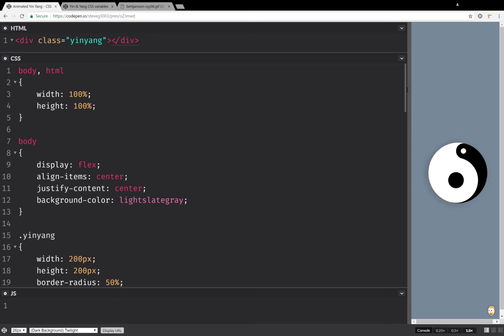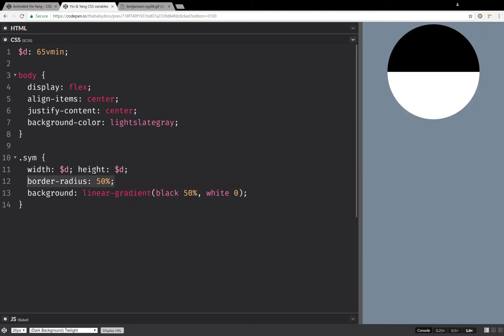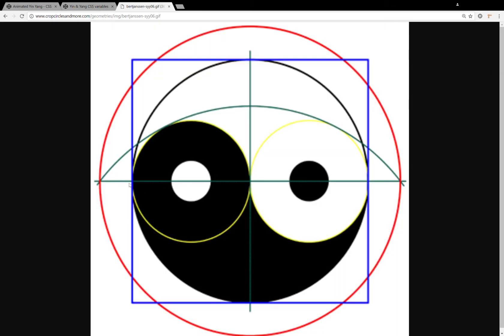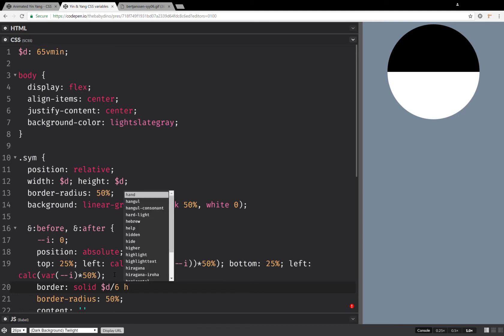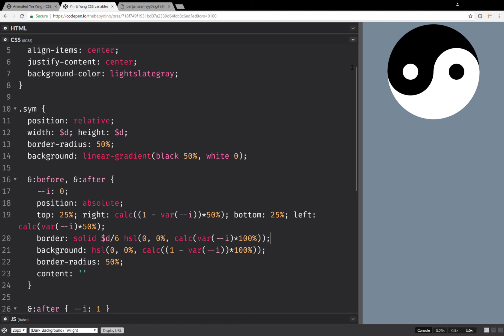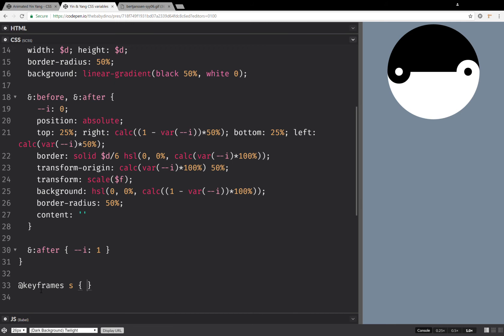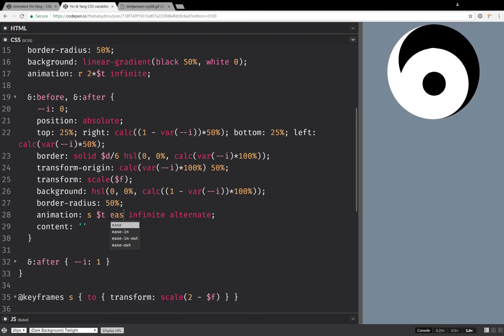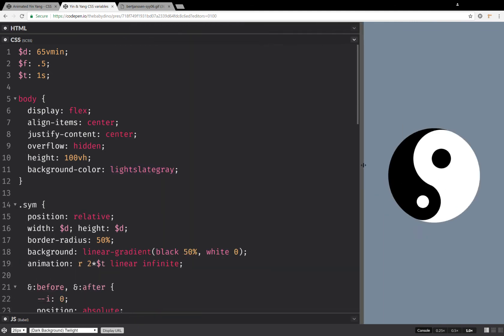Animated ☯ with CSS variables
Works only in WebKit browsers. Very happy with CSS variables allowing this "switch" method.